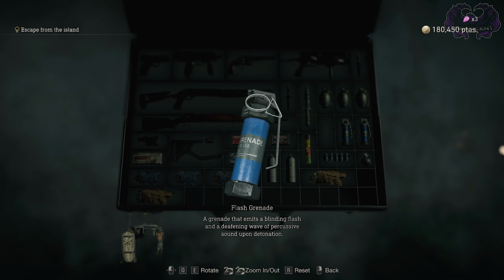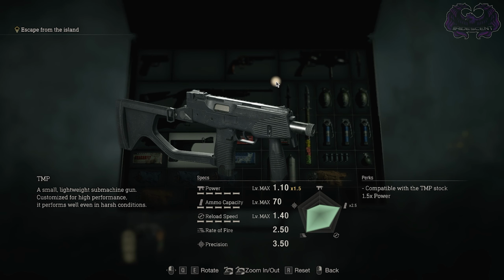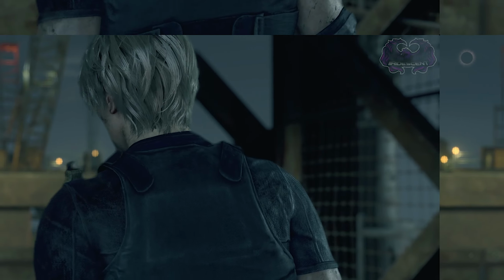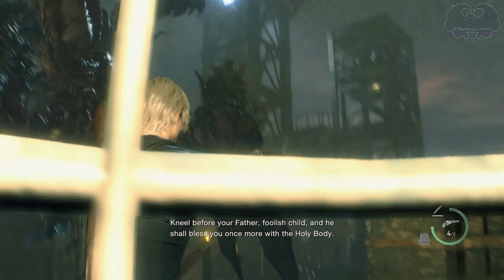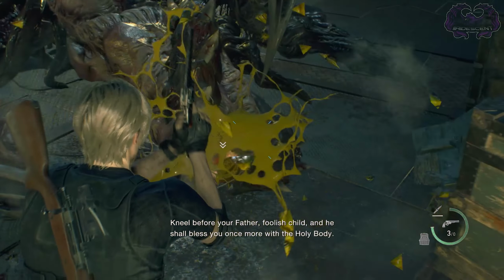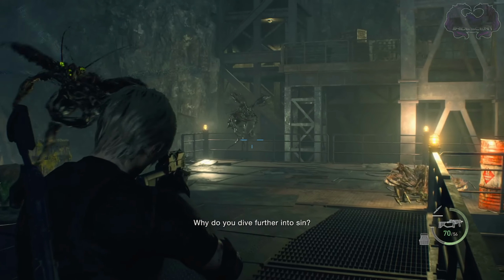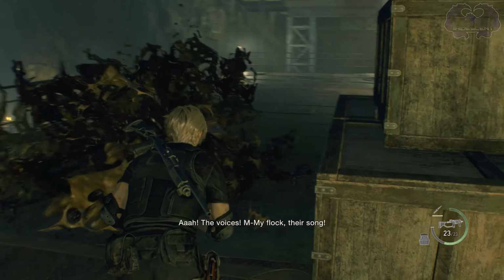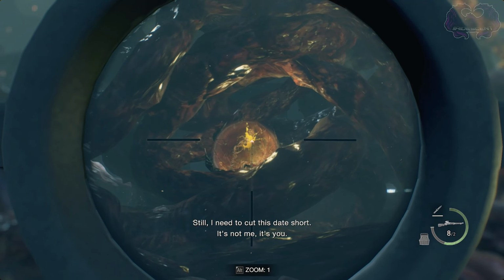Resident Evil 4 - Final Boss Fight Saddler Strategy Guide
Final Boss Fight Saddler in Resident Evil 4 Remake on Standard Difficulty.